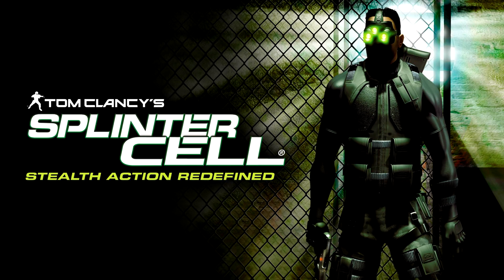Upcoming Splinter Cell RTX Remix Mod Receives New Gameplay Video